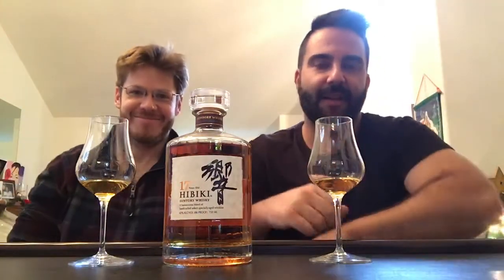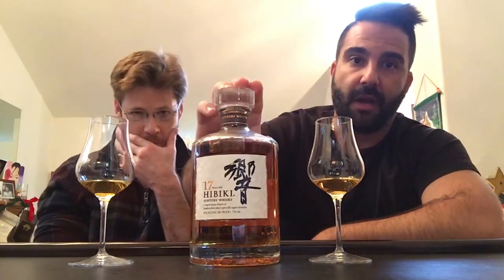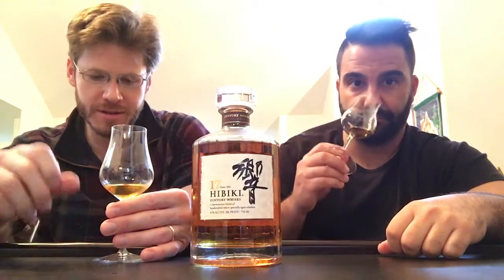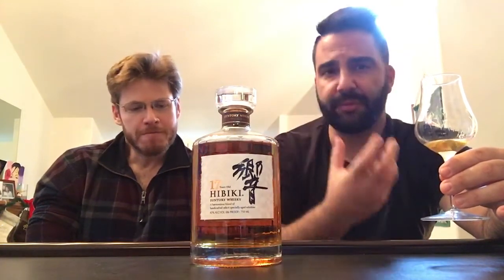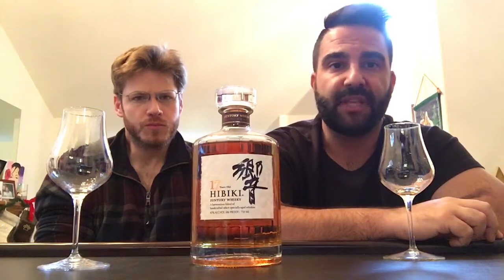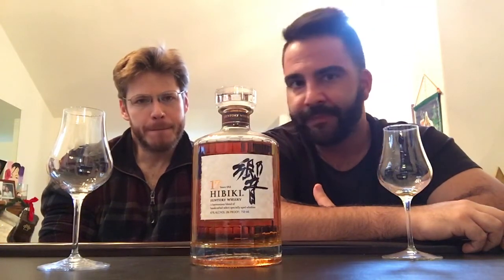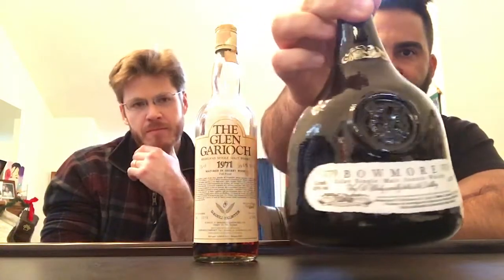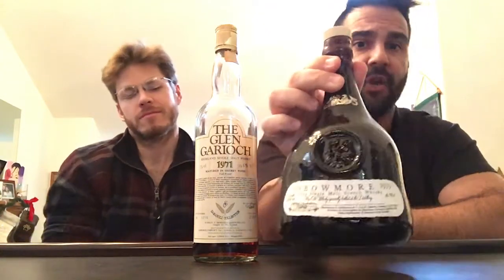Whisky Review 105: Hibiki 17 Year/ Museum Piece whisky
In this review we give our thoughts on the very popular and sought after Japanese blended whisky, Hibiki 17 year old. We also give a sneak peak on what's to come in the near future.